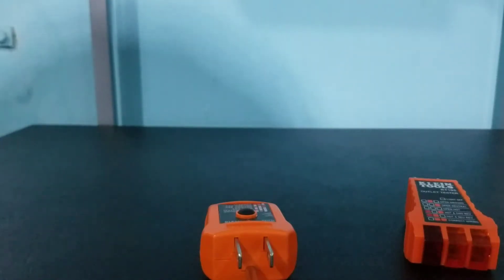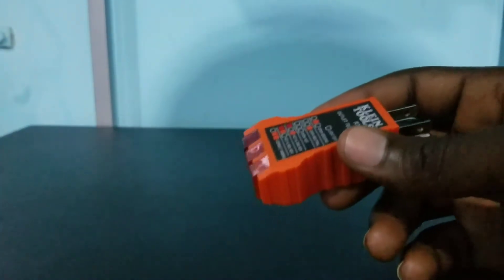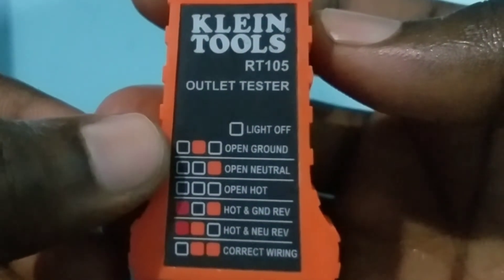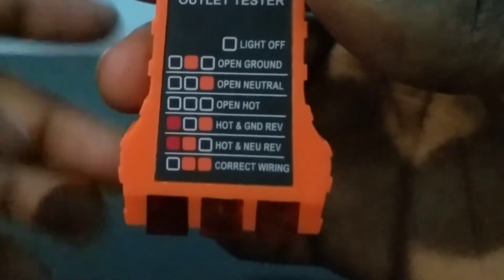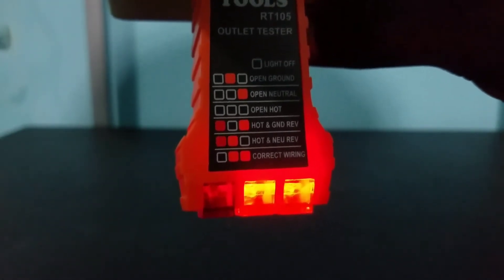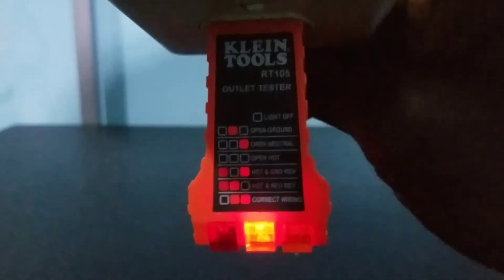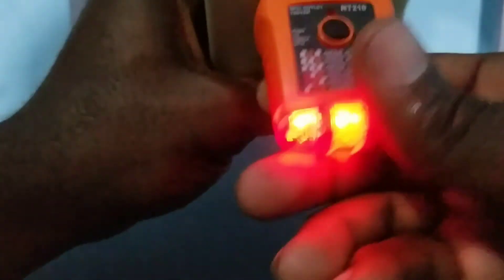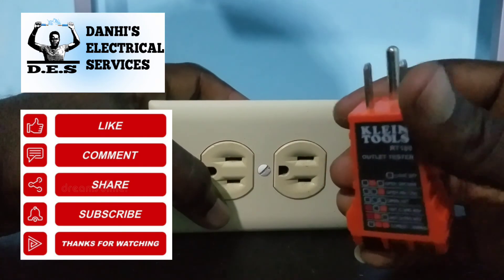Klein Tools RT105 and RT210 GFCI Outlet Tester in Action (review) | Benefits of a GFCI Outlet Tester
In this video, I give a detailed demonstration of how, when, and why to use an outlet tester.

You can find this Outlet Tester on Amazon using the